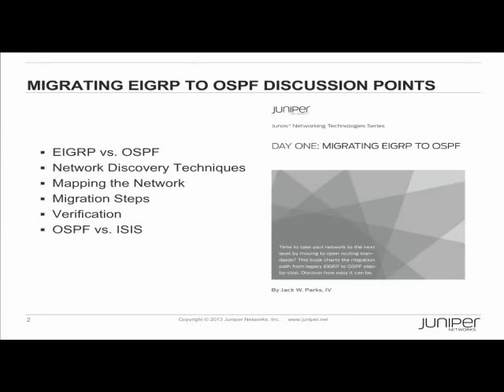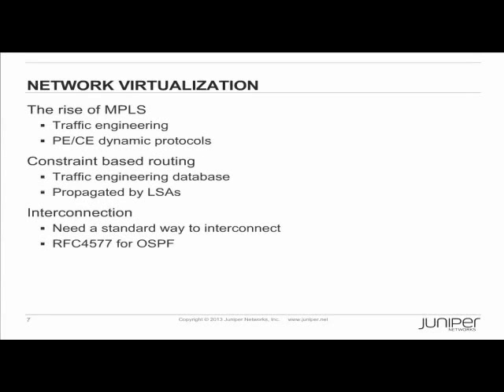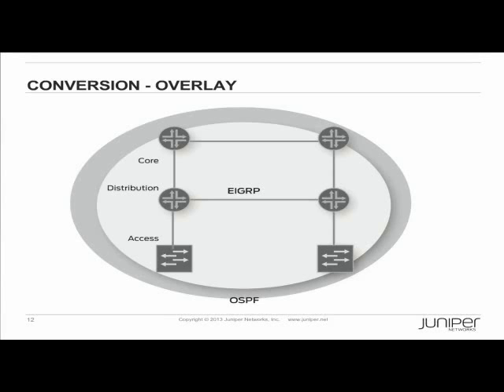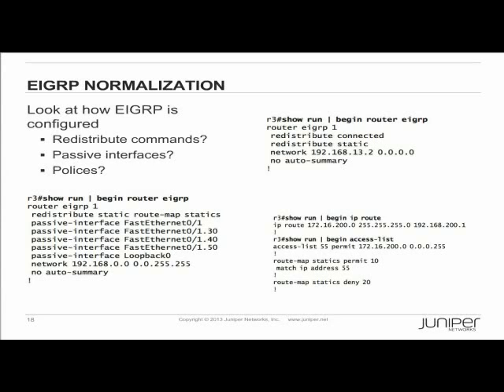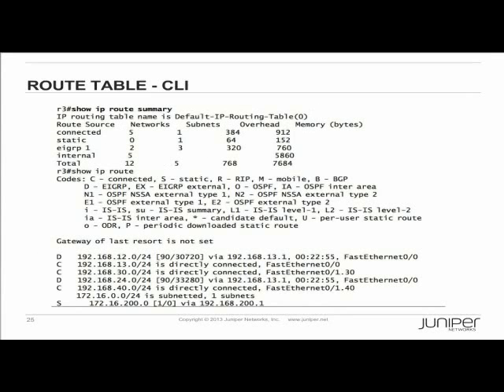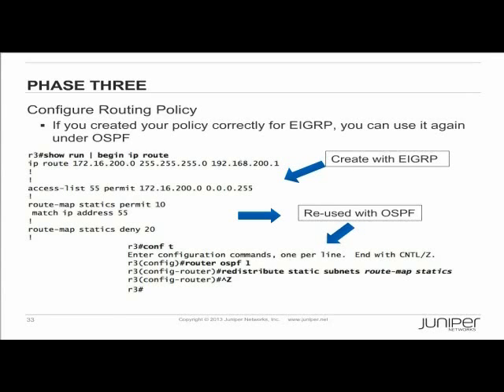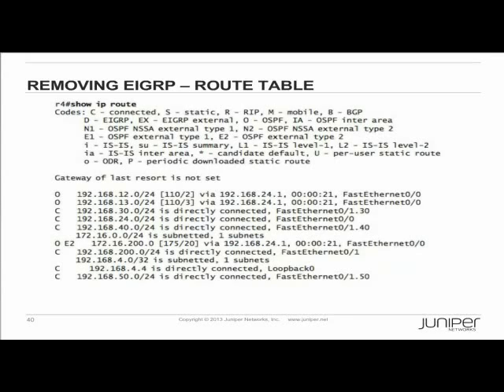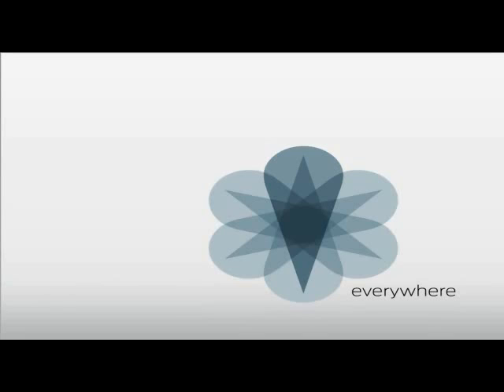Migrating EIGRP to OSPF: A Discussion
Your IGP is the foundation for network reachability information.  Choosing the correct IGP enables the building blocks for future network services, protocols, and connectivity.  Join host Jack W. Parks, Consulting Systems Engineer and author of the Juniper Day One book "Migrating EIGRP to OSPF" who will cover the following topics:

• Differences between EIGRP and OSPF
• Discovery techniques to document routing information and map out the network
• Migration steps to move from EIGRP to OSPF
• Verification methods to ensure a smooth transition
• OSPF vs ISIS. Helping you choose